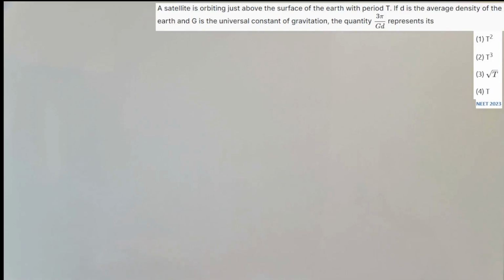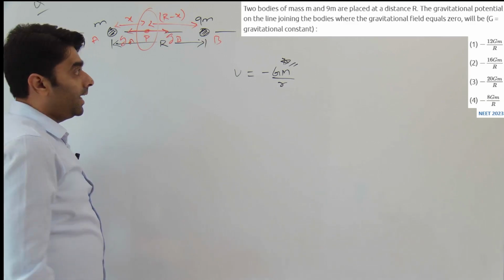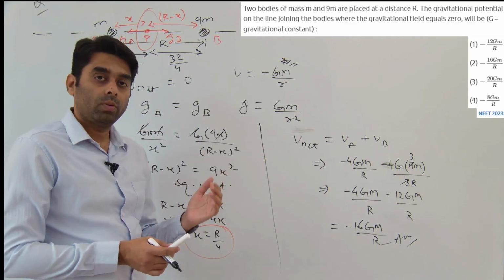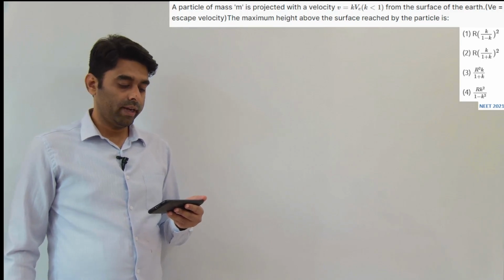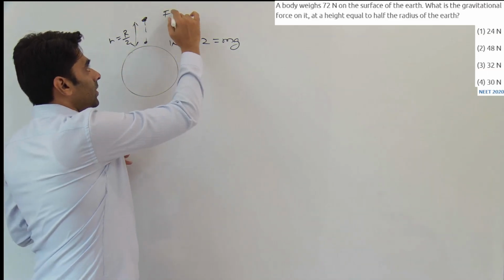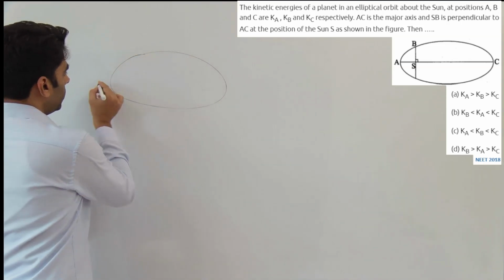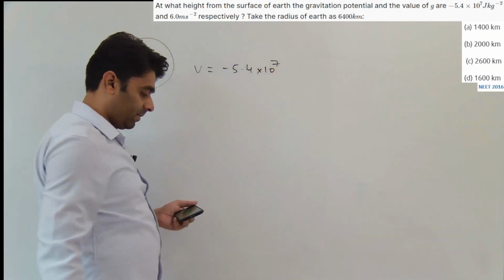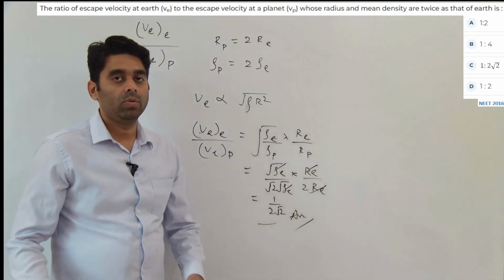Gravitation: NEET PYQs (2016-2023)| NEET Physics with PMY sir | Physics Focus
In this Video PMY sir is discussing Gravitation PYQs.  All the questions are solved with proper explanation and also wherever required concepts used in that question is also discussed.

Chapters
1. Kinematics
2. NLM
3. Work Energy and Power
4. Gravitation
5. Kinetic Theory of Gases
6. Thermodynamics
7. Electrostatics
8.Current Electricity
9. Magnetic Effects of Current
10. Electromagnetic Induction
11: Ray optics
12. Modern Physics